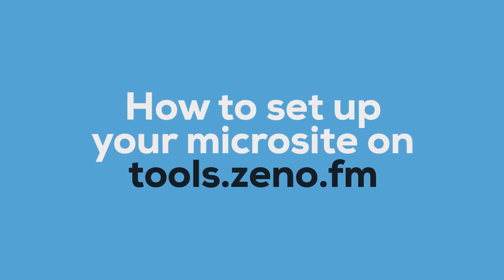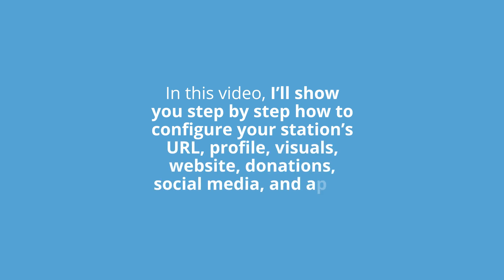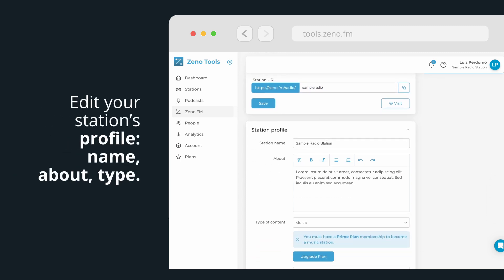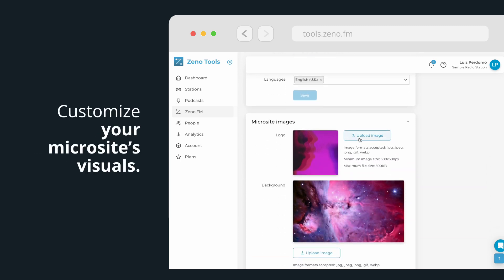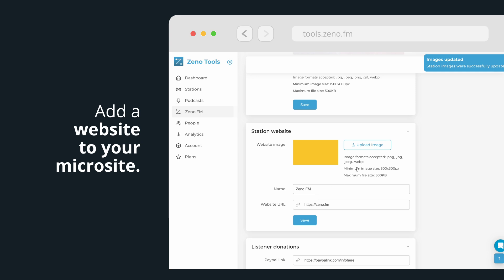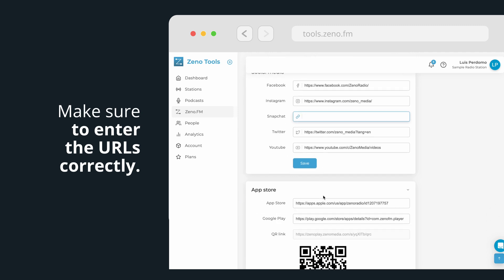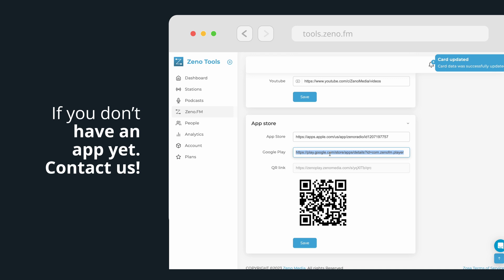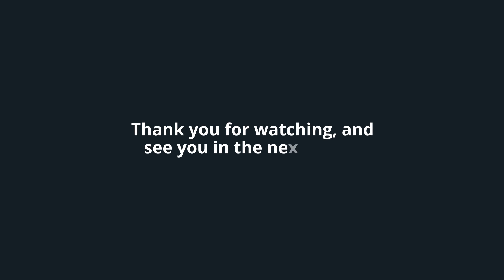How to set up your microsite on Zeno Tools?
Learn how to update your microsite on tools zeno.fm, in this video we will show you step by step how to configure your station’s URL, profile, visuals, website, donations, social media, and apps.